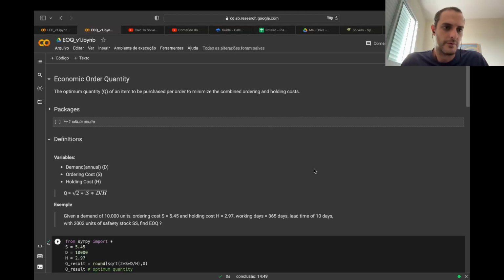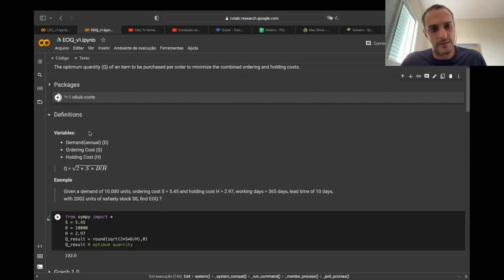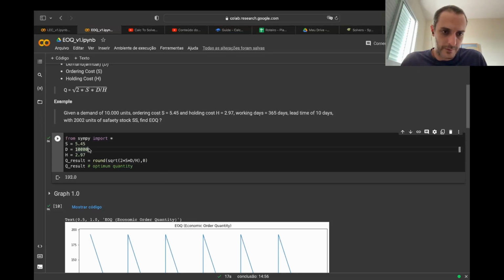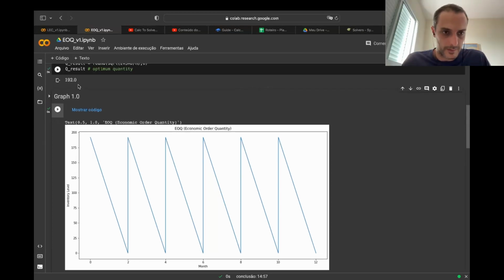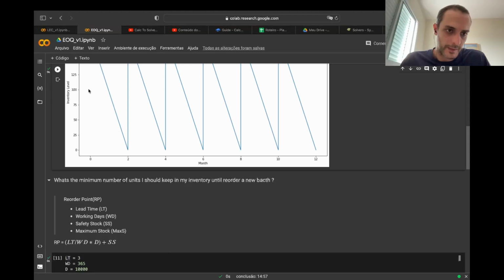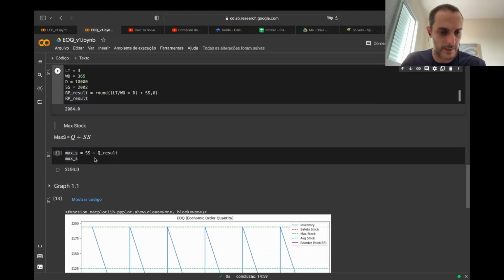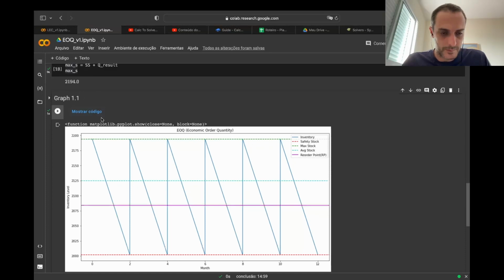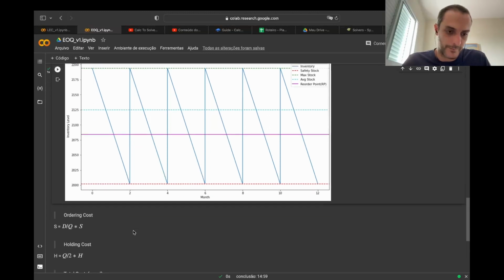Economic Order Quantity(EOQ) Python + Colab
Exploring today in a simple way the EOQ or the optimum quantity (Q) of an item to be purchased per order to minimize the combined ordering and holding costs. Hope it helps.